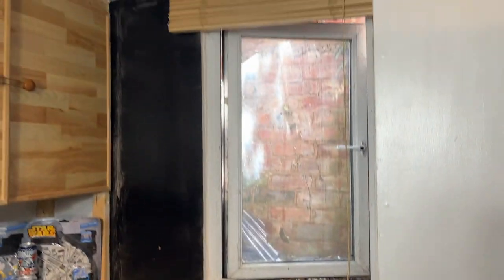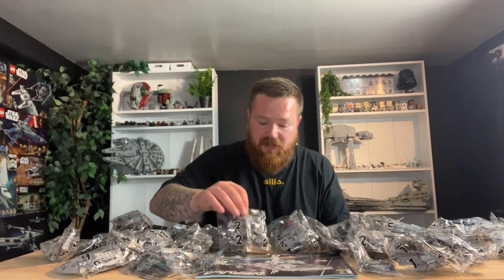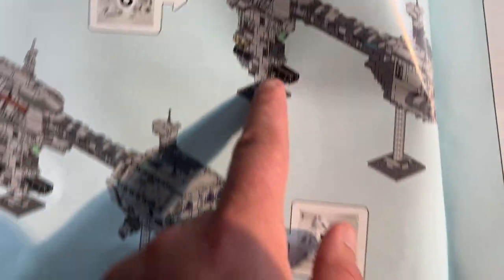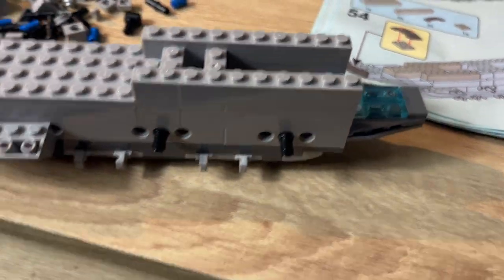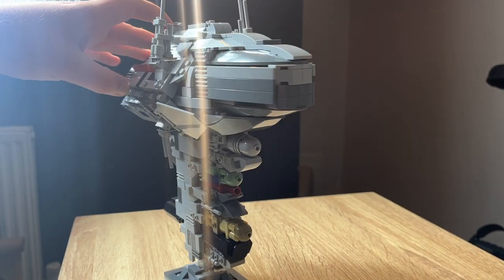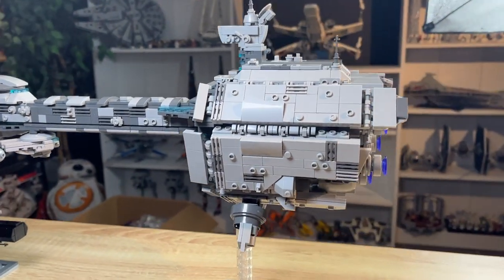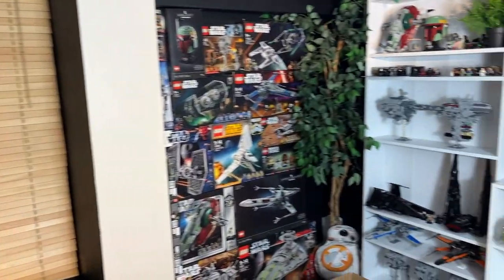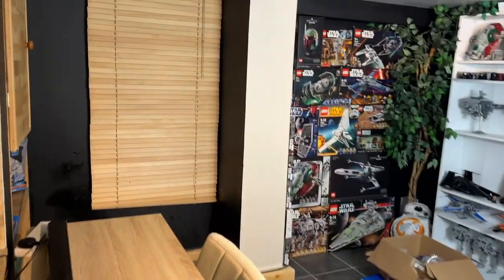How Is This set Only £38?!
Lego or not, this set is incredible in value and most importantly detail!

Take a look as I unbox, build, review and move some sets around to give this incredible set it's own shelf on the Lego display wall.

Let me know down in the comments if you've ever bought fake lego and what did you think of it?

Thank you for the support as always and may the force be with you...